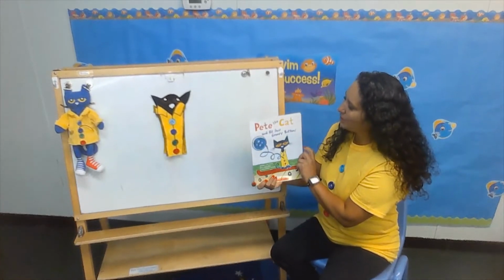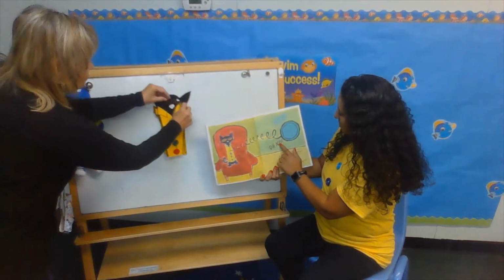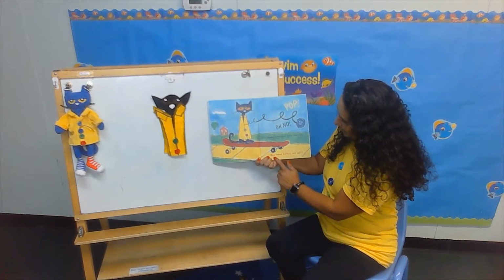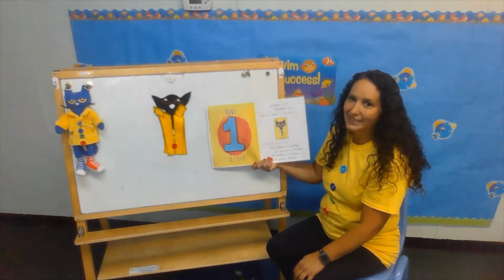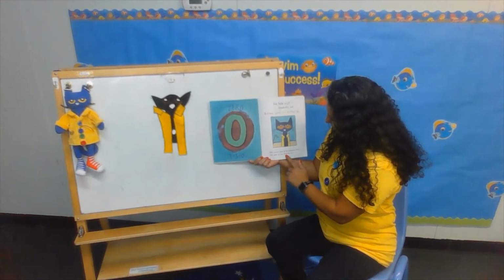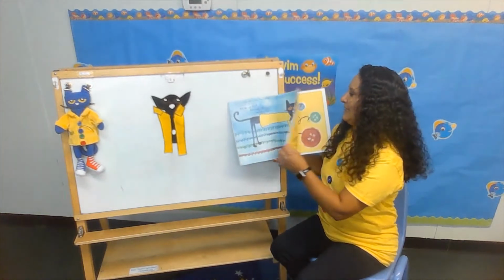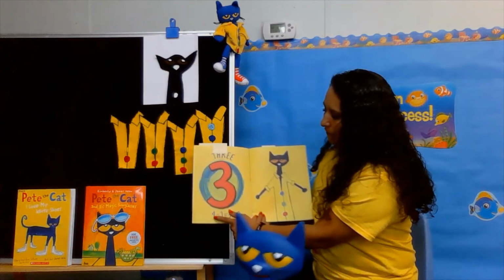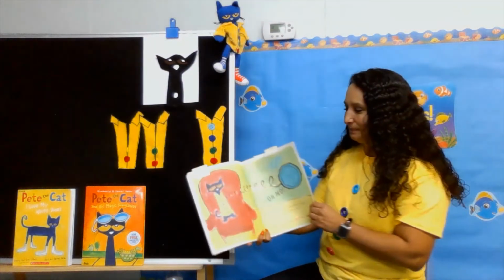ST Pete the Cat and His Four Groovy Buttons